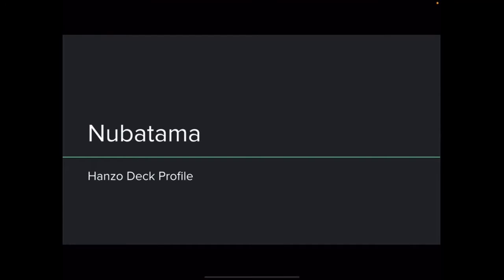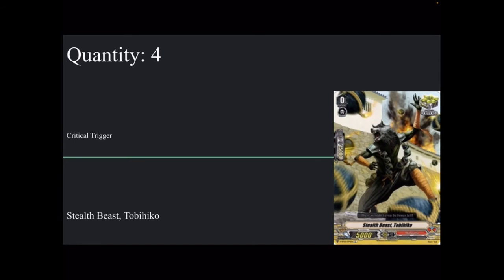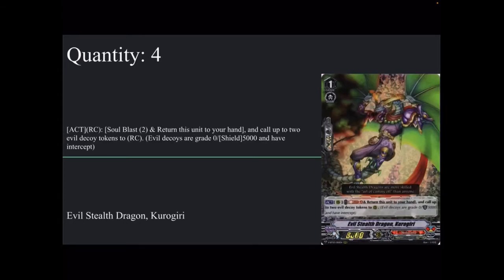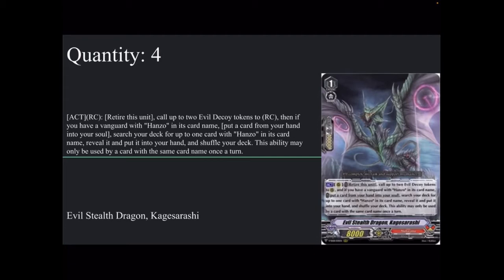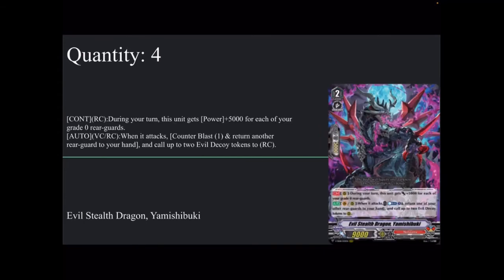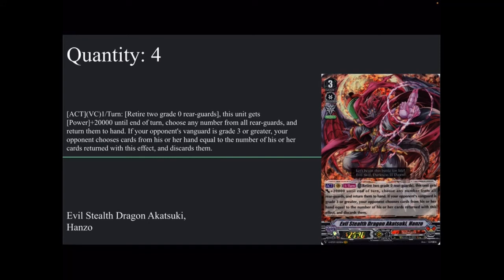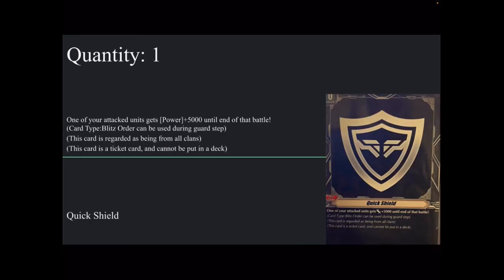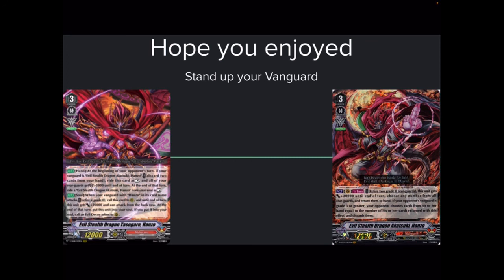Nubatama: Hanzo Deck Profile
Hey guys, its Vanity Ezel back at it again with another Cardfight Vanguard deck profile. This time the Evil Stealth Dragons of Nubatama in a deck profile. Stand Up, Vanguard!